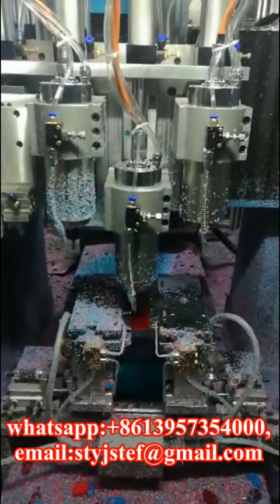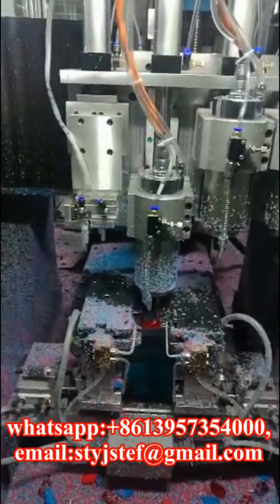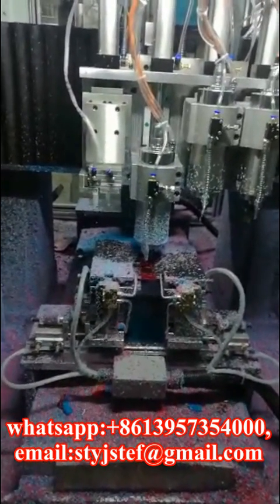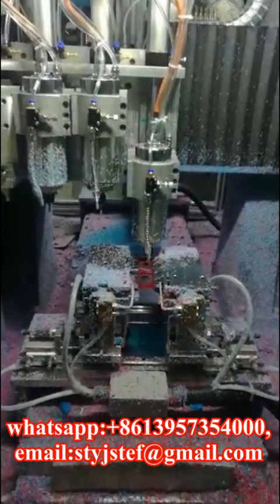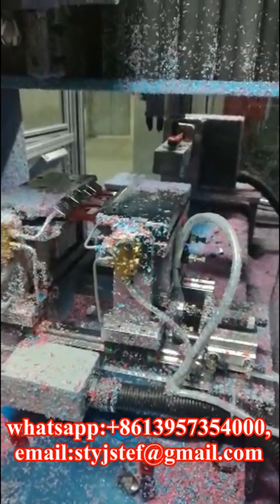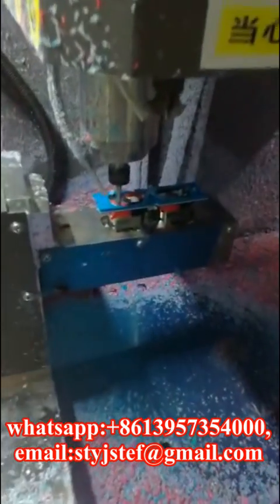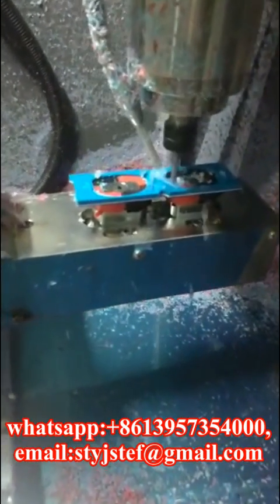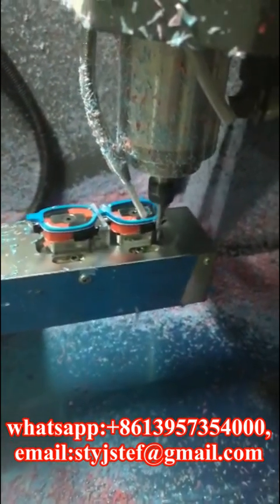how does the revolutionary CNC machinery produce one acetate frame acetate eyewear in a minute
the manufacture speed in the video is adjusted lower so that we can see clear.
fully automatic acetate eyewear machinery
Dual worktable  acetate frame manufacture machine
acetate frame production line
CNC rounter for glasses

Stefanie Shentu
Shine Hao CNC Machinery CO.,LTD